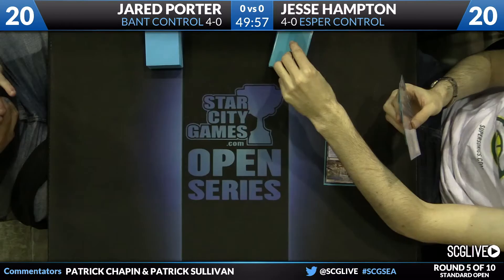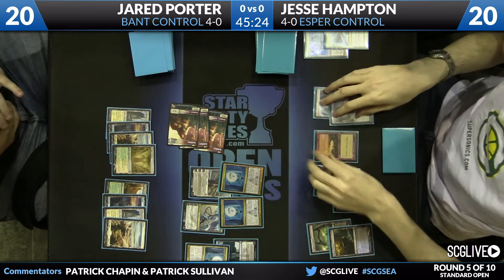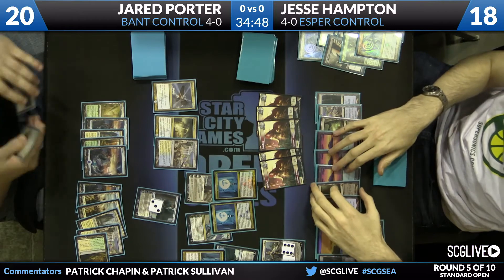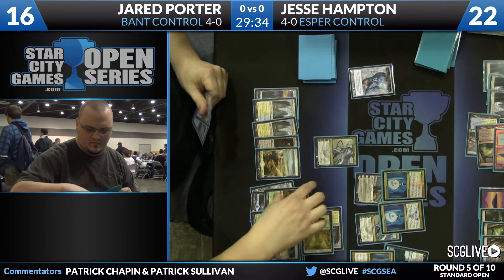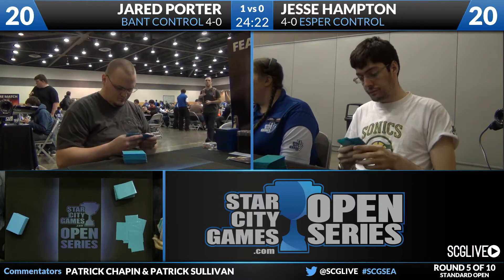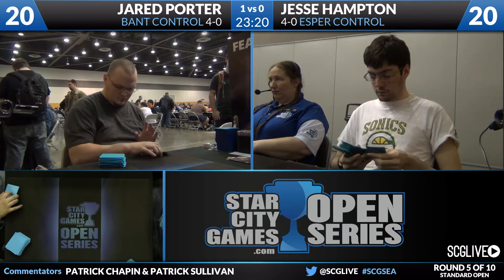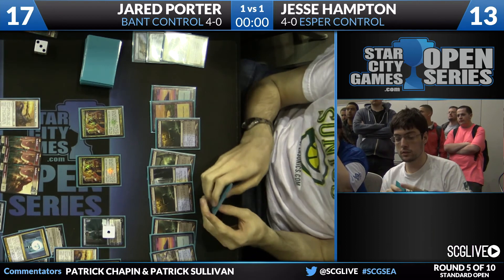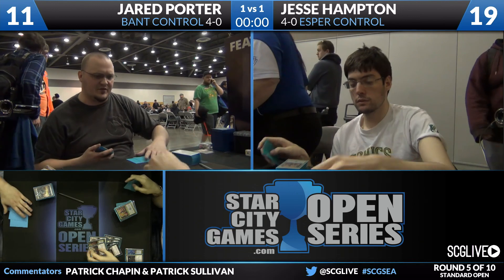SCGSEA: Round 5 - Jesse Hampton vs Jared Porter | Standard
From SCG Seattle on March 15th, 2014